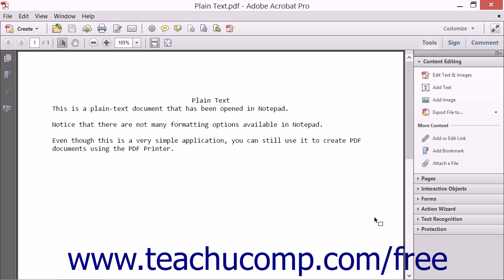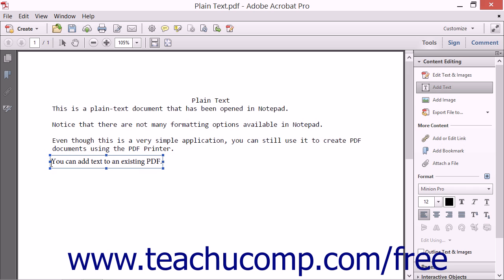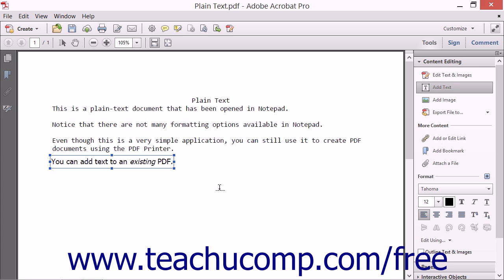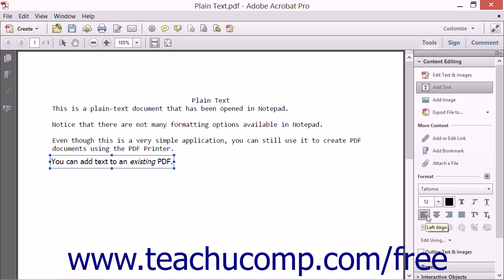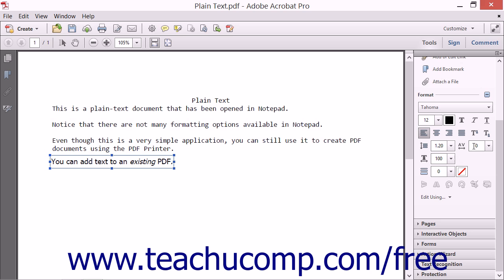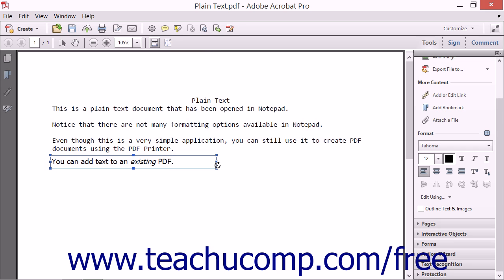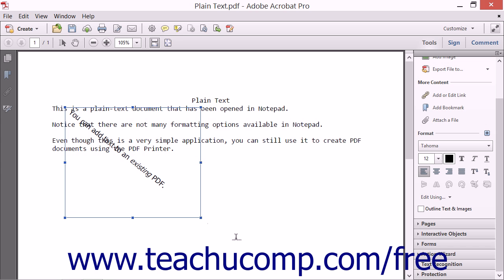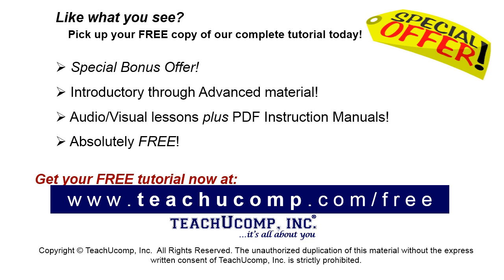Adding, Formatting, Resizing, Rotating and Moving Text - Adobe Acrobat XI Training Tutorial Course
Learn about Adding, Formatting, Resizing, Rotating and Moving Text in Adobe Acrobat XI Visit us today!